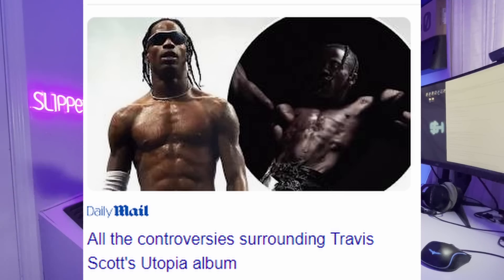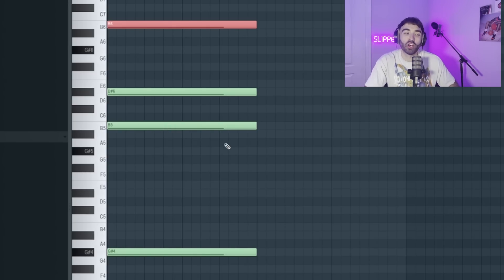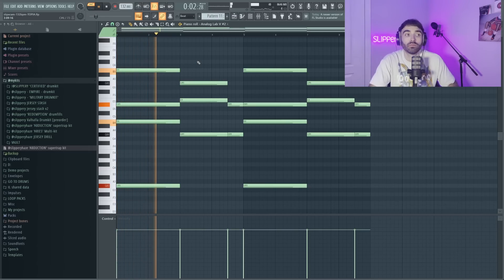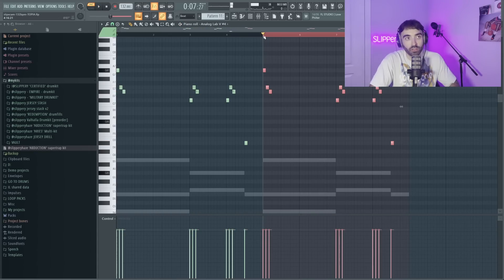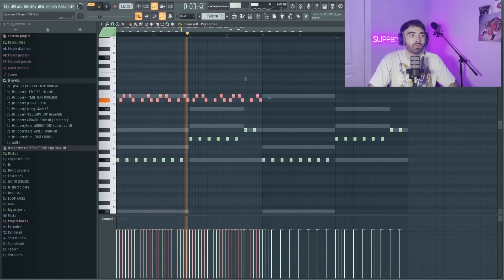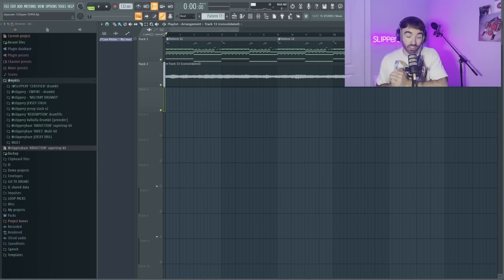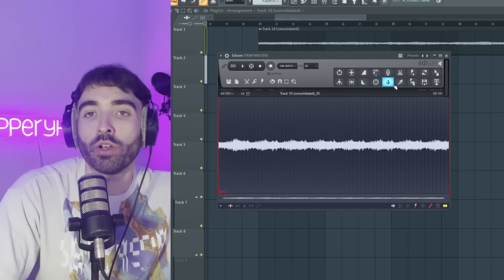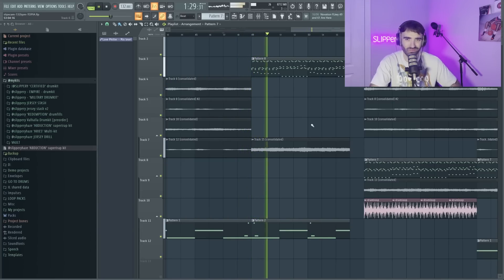How To Make CRAZY Beats For Travis Scotts 'UTOPIA'! (fl studio tutorial)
How to make crazy beats for travis scotts utopia in fl studio tutorial from scratch in 2023! Travis Scott Utopia Tutorial

TIMESTAMPS
0:00 Intro
0:35 Melodies
4:00 Drums
4:30 Arrangement
6:00 Full Beat